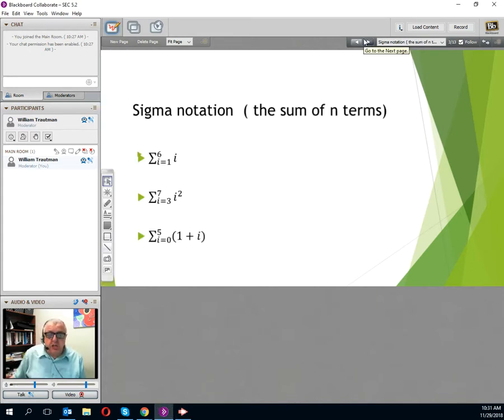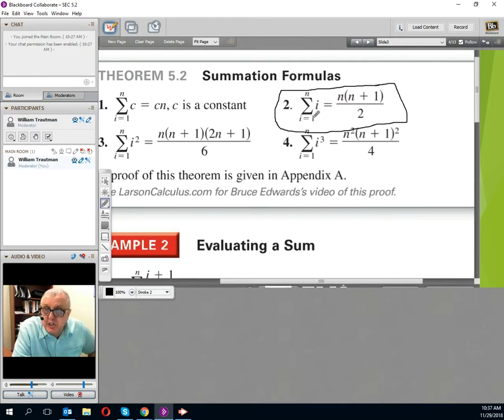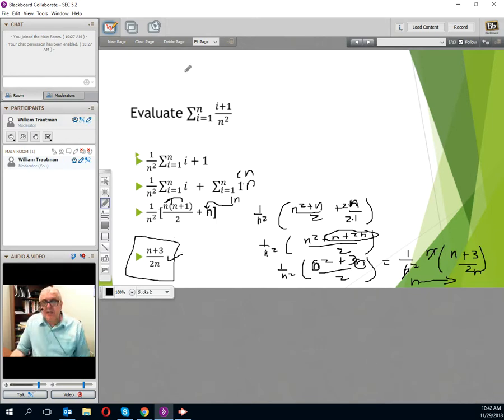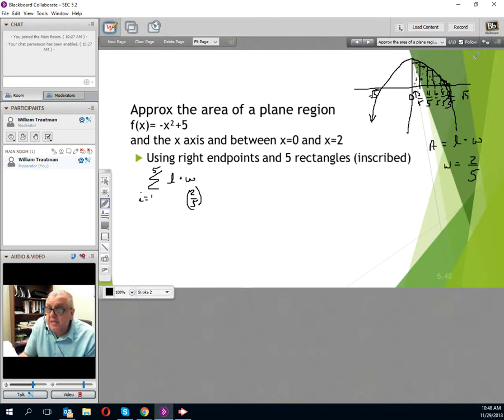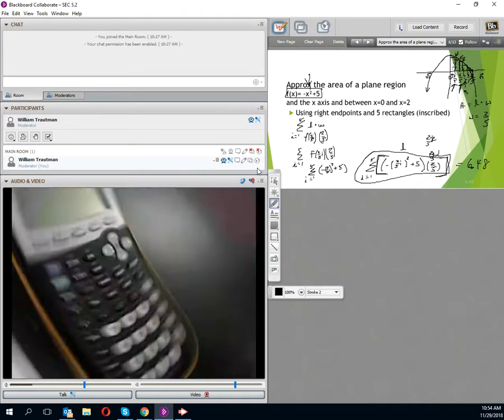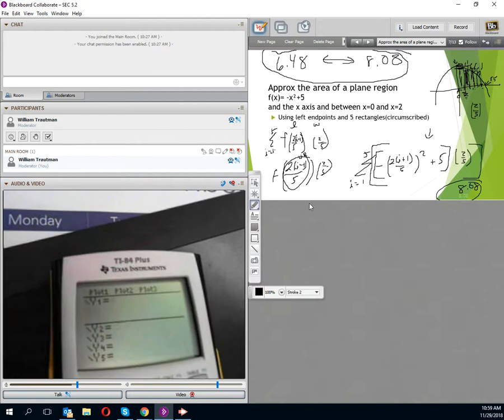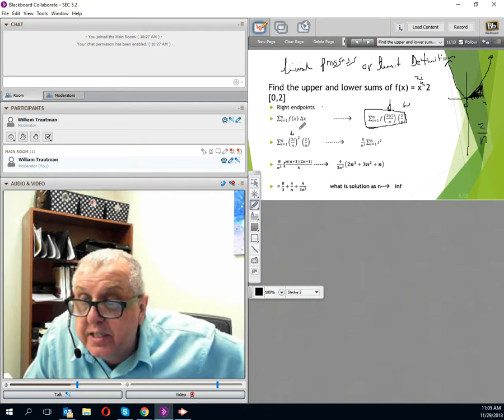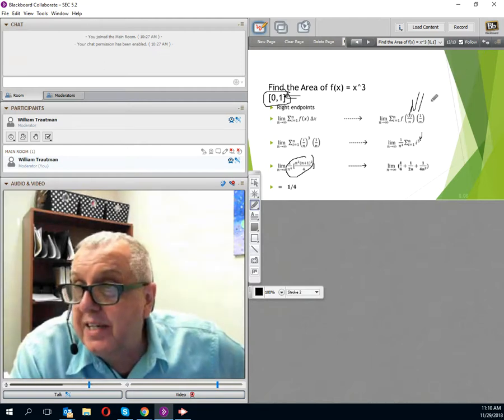Integration by using rectangle areas. Left end points and right endpoints. section 5.2 Calculus 1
section 5.2  Calculus 1